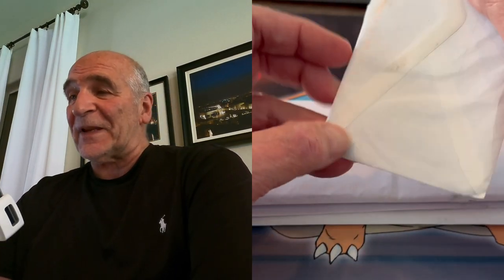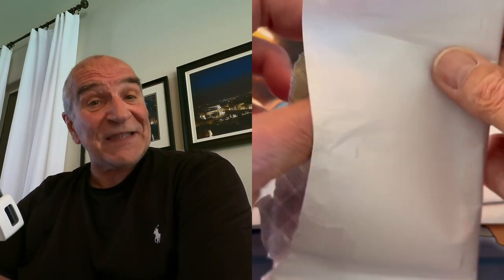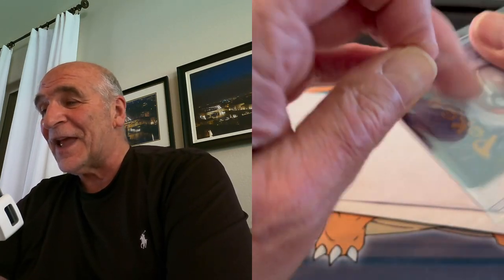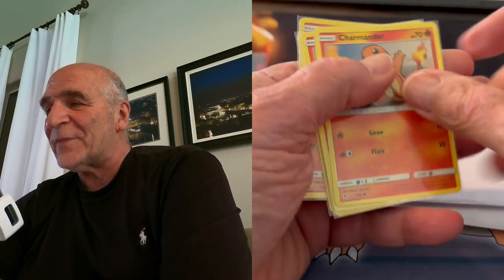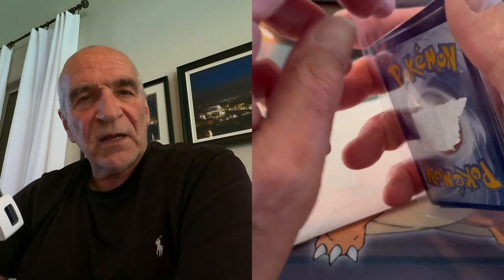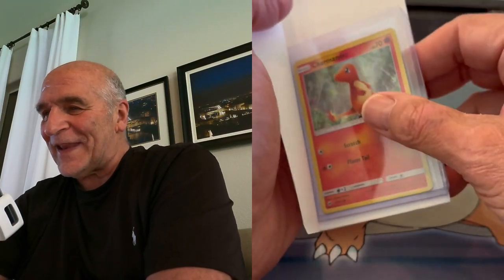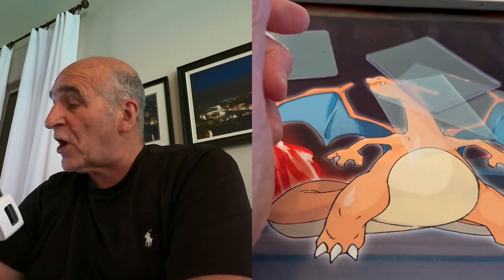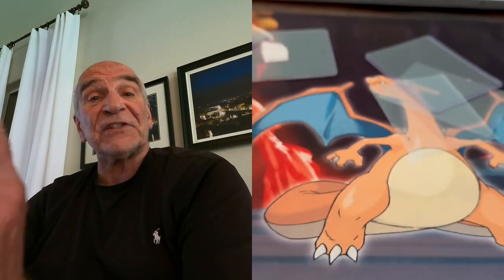Someone STOP THE MAIL! I've gone crazy.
The Las Vegas Front Row Card Show is in 12 days and I'm filling up with "fill cards". These are additional cards I give to children if they say "Thank you" when I give the initial, full holo card. The videos of the show will be awesome.